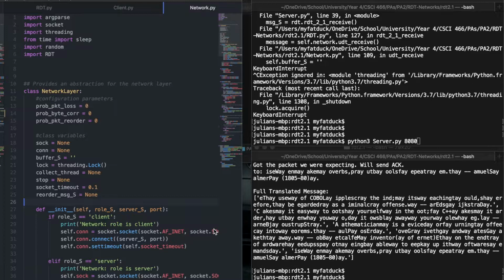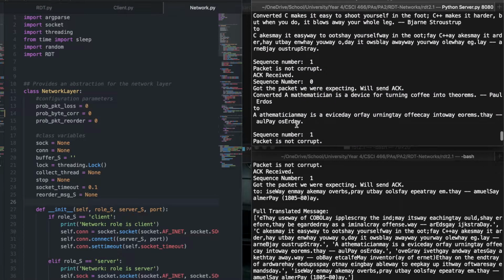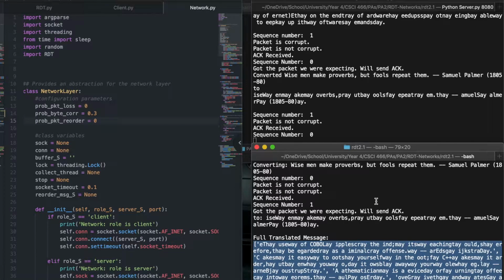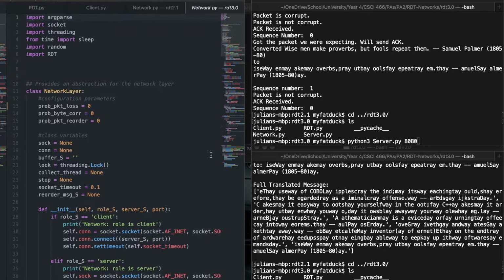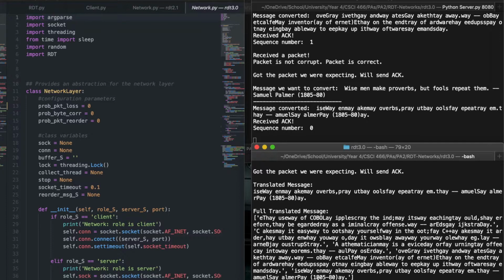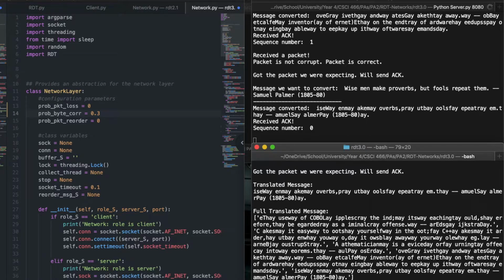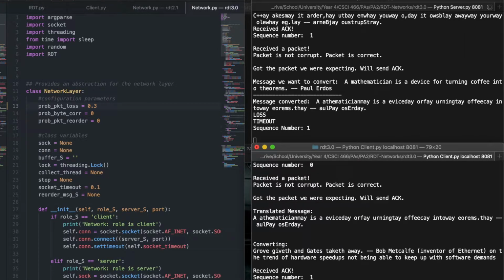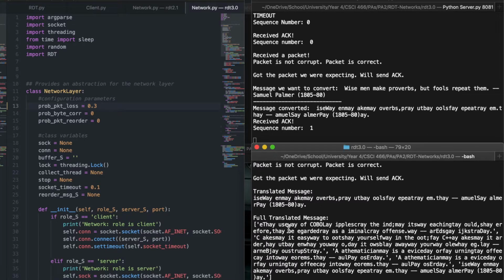Networks 466 PA2 RDT 2.1/3.0 implementation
CSCI 466 Networks at Montana State University
RDT 2.1 and RDT 3.0 implementation
by Julian Rechsteiner, Benjamin Cathelineau, Maria Gallivan